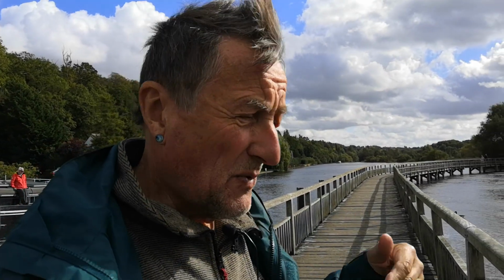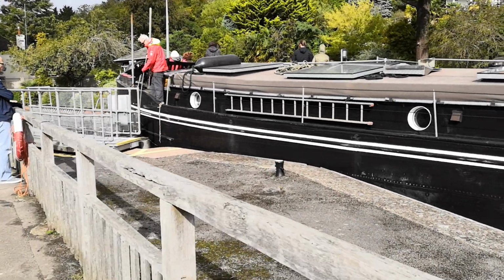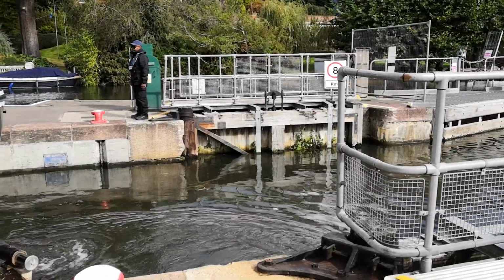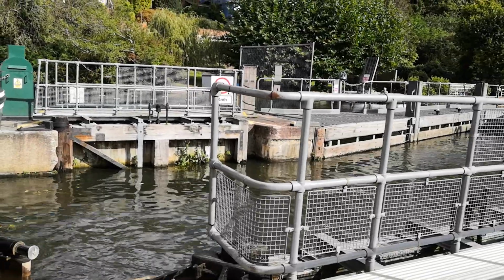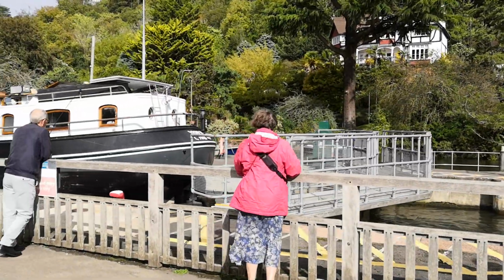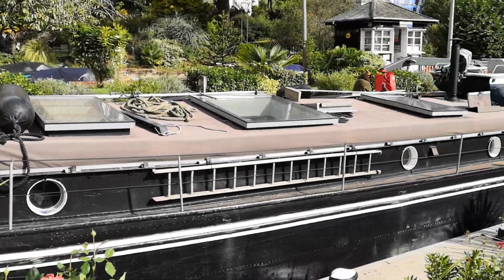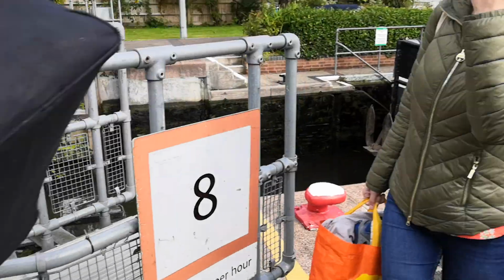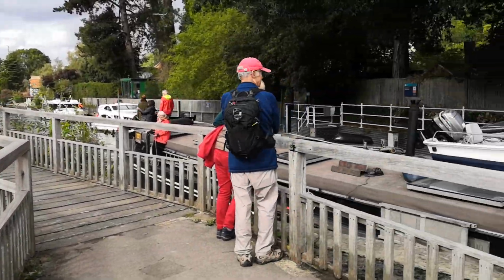BARGING FREE - LIFE ON A NARROWBOAT - Monster boat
BARGING FREE - LIFE ON A NARROWBOAT: 105f foot monster boat squeezes into a lock